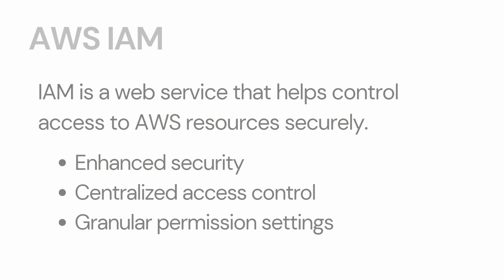[ Day 36 ] Master AWS IAM | IAM Policies, Users & Roles Explained!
🔐 Welcome to your AWS Identity and Access Management (IAM) Guide! 🔐
In this video, we’ll explore AWS IAM in depth, covering everything from setting up user accounts to creating and managing roles, policies, and permissions to keep your cloud environment secure.

🌐 Key Topics:

IAM Users & Groups: Understand how to create and manage users and groups for efficient access control.
IAM Policies: Learn to design policies that give the right level of access to users, groups, and services.
Roles & Cross-Account Access: Implement cross-account access and secure collaboration within and across AWS accounts.
Best Practices for Security: Discover essential IAM security practices, like MFA, least privilege, and logging access.
📘 Resources & Documentation: AWS IAM Documentation